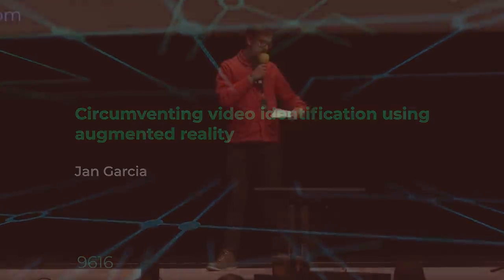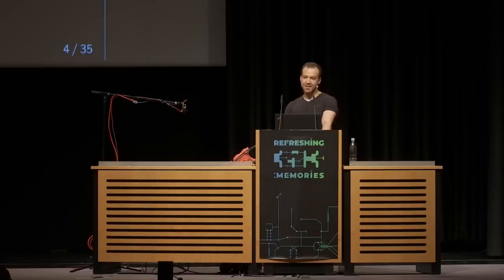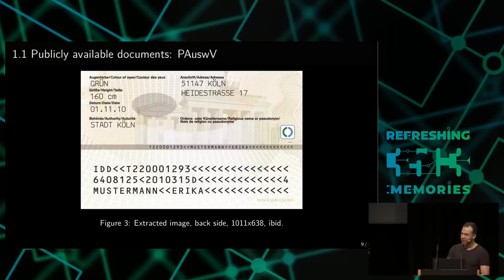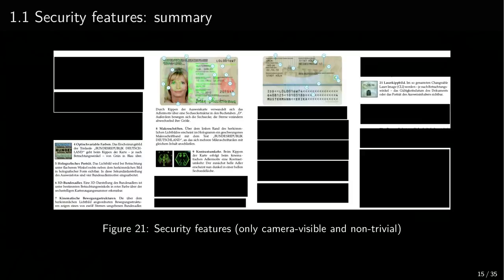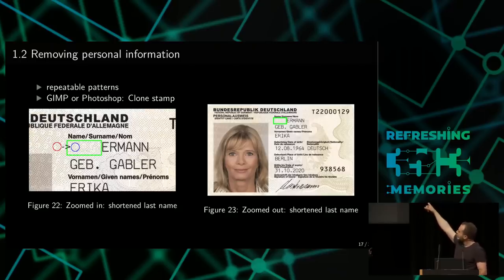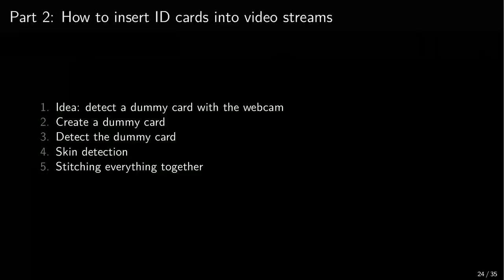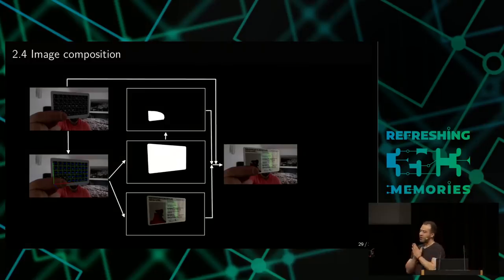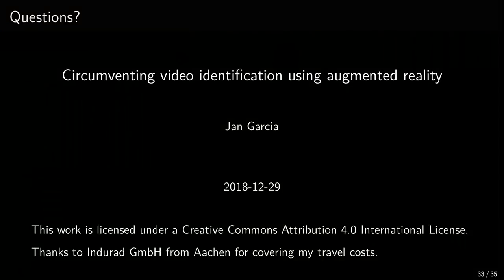35C3 - Circumventing video identification using augmented reality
Video identification is the process of establishing the identity of a person via video chat. The person to be identified has to show his face as well as her official ID card to the camera. This lecture gives a step-by-step tutorial on how such video streams can be augmented with computer-generated official ID cards, including all visible watermarks.

To be specific, we will use a credit-card printed with markers, which will be detected using the Aruco library shipping with OpenCV.
The resulting position and orientation will then be used to render a 3D representation of an official ID card with arbitrary information.
The 3D representation will be rendered using OpenGL. A shader will compose its look using several layered textures.
Additionally, skin detection will be used to create a skin mask in the area of the card to avoid rendering over fingers held in front of it.
Finally, the input image, the known position and orientation of the card, the rendered fake card and the skin mask will be composed to a convincing output image - ready to be presented to the call center agent.

Jan Garcia